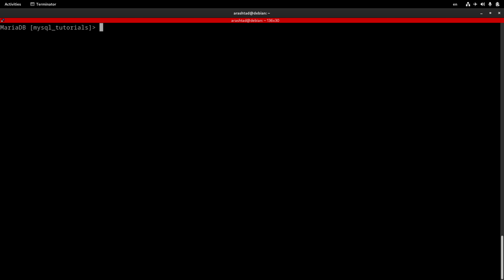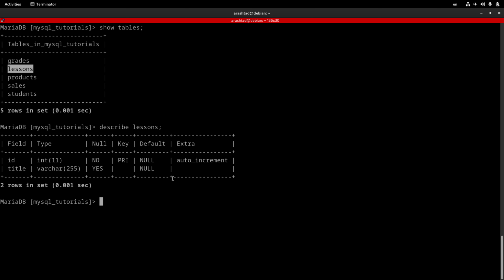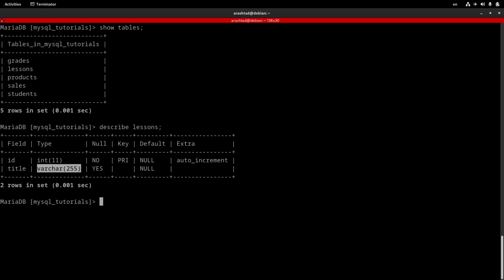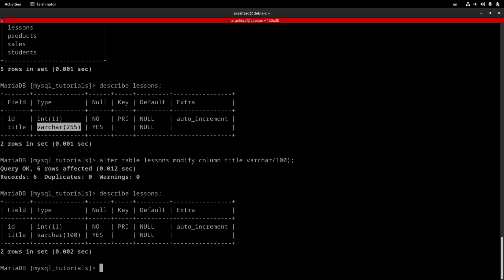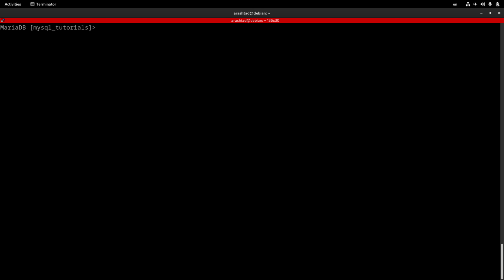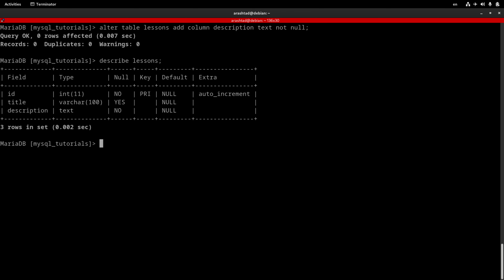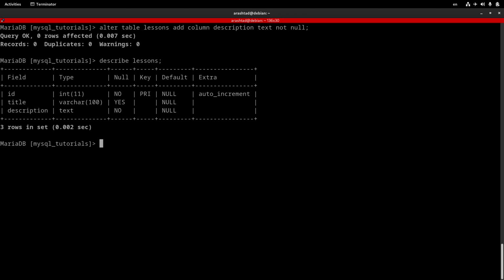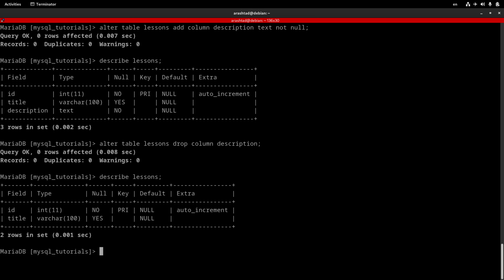How to Add, Modify, and Delete Table Columns in MySQL Using Alter Command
In MySQL we have a set of commands called alter. We can use alter commands to add, delete, or modify a column and tweak the table columns the way that we want after the table and columns have been created.

 in this tutorial we will dive deep into the subject and we'll see how we can use the alter commands to customize our MySQL tables and their columns the way that they fit in our needs.

In MySQL we have qualities available to set for each column such as foreign key, unique, and not null. Also, we have some actions available to use in order to make changes on foreign key columns when an update or delete event is happening on the parent column.

In this tutorial will be talking about this column qualities and also we will have a look at the actions that we can use to make changes on the child columns when a parent foreign key column is affected by an update or delete event. Cascade, no action, restrict, and set null are the actions that will be talking about in case of foreign key updates.